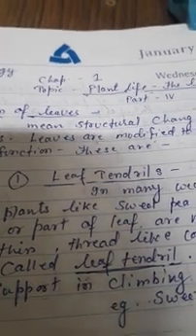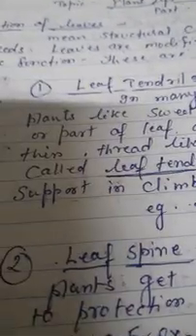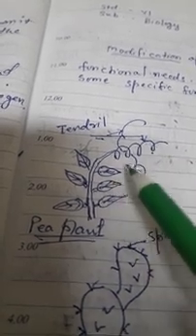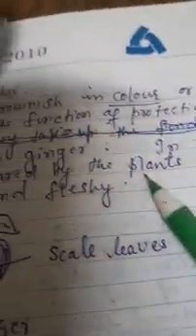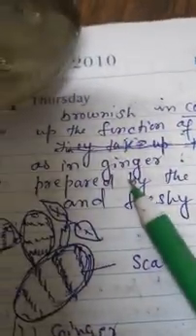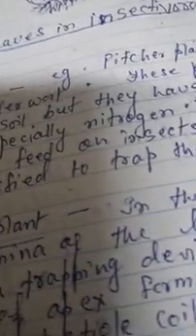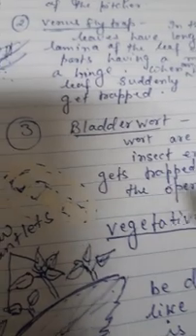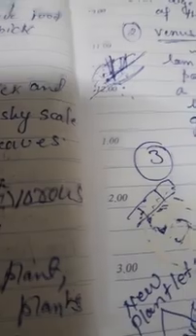Std.Vl,Bio, (chap 1)plant life,part 4 by shashi Rohatgi